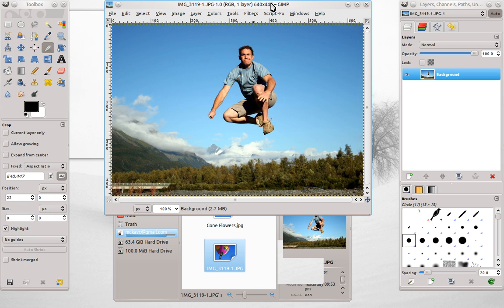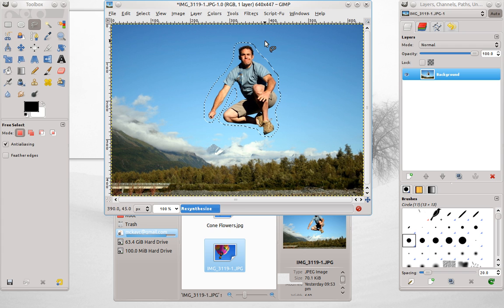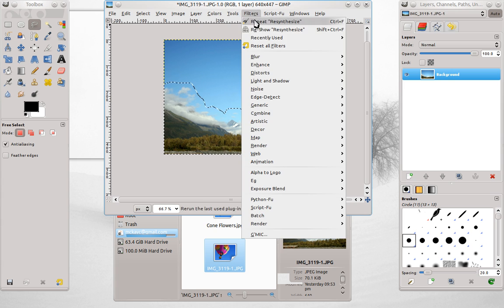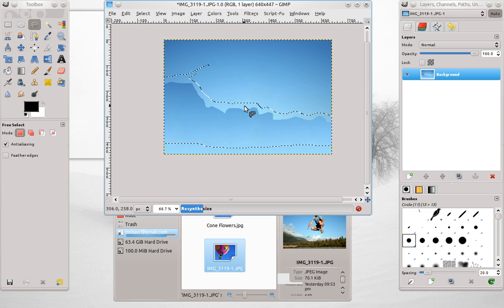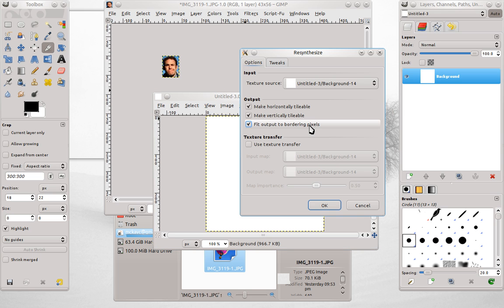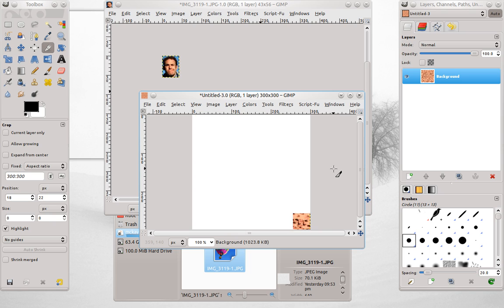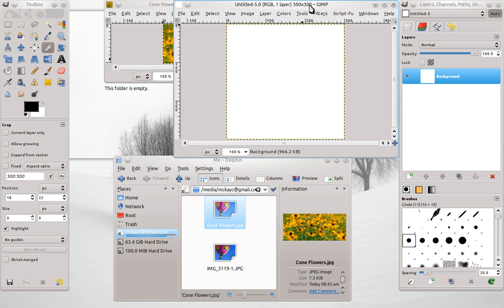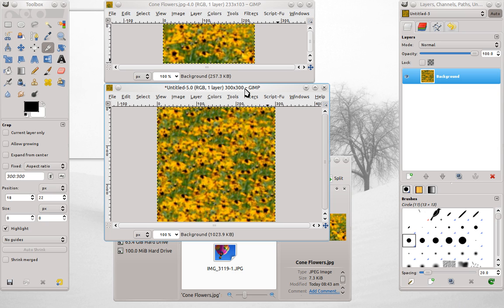Gimp Resynthesizer Explained - How to Do Texture Transfer and other features of Resynthesizer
This explains are the different elements of the wonderful Resynthesizer plugin for Gimp.
-How to do texture transfer
-Explanation of input and output options